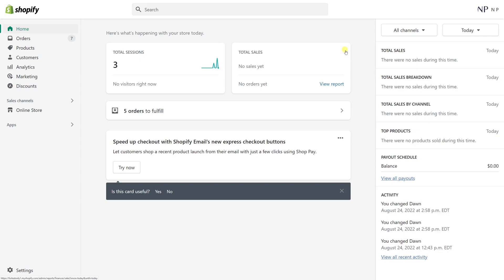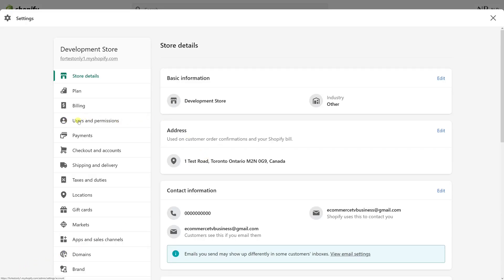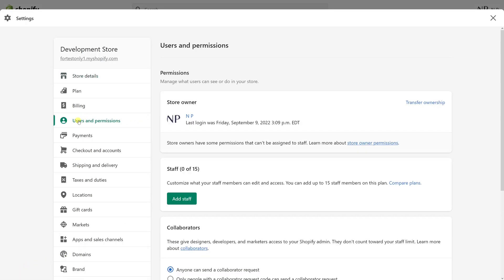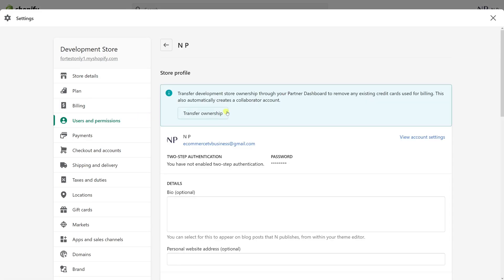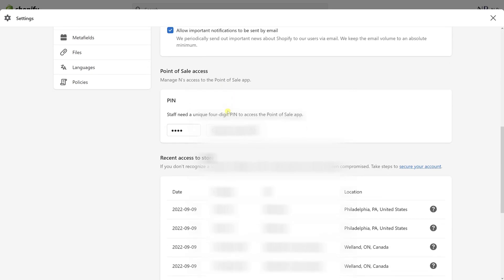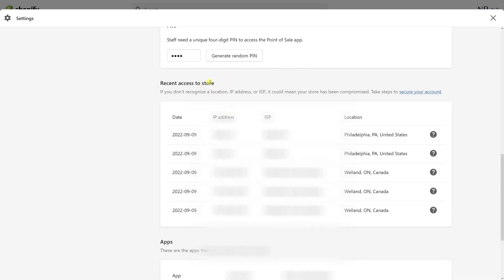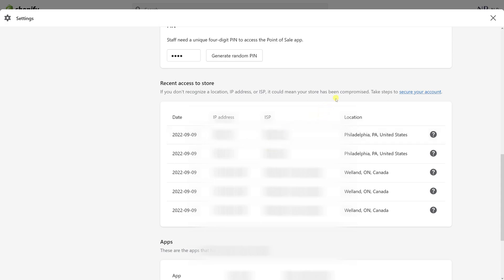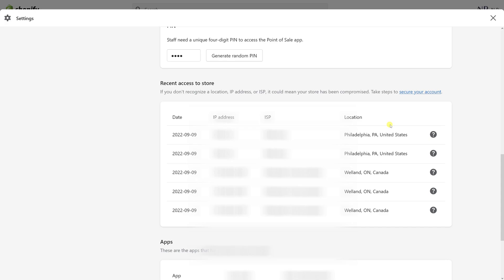Shopify: How to View Account Login History // Check Access History: IP addresses, ISPs & Locations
In the following Shopify tutorial, Nick shows the settings where to view the recent account access history for the Shopify owner/admin account. Account access logs allow Shopify merchants to view the Access Date/Time, IP address, ISP (Internet service provider), and Location from which the account was recently accessed. If you do now recognize the IP, ISP, or Location, the account could have been compromised.
Please note that if you use VPN (Virtual Private Network), it could be the reason why the IP address, ISP, and Location data are different.